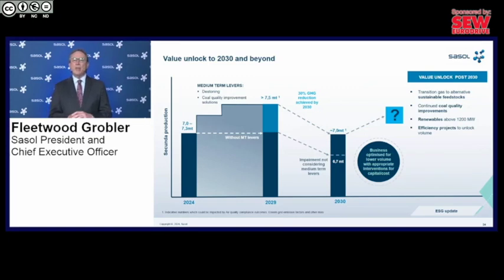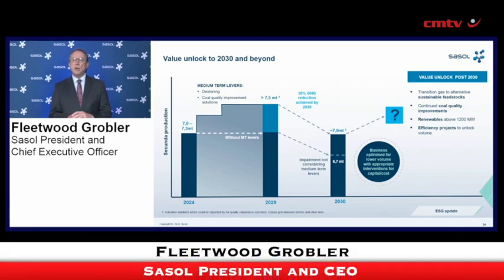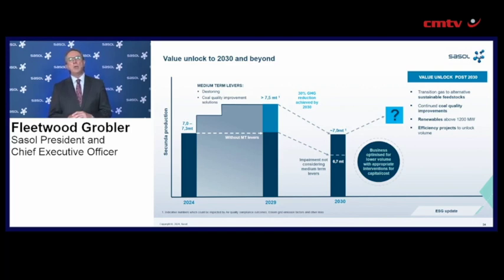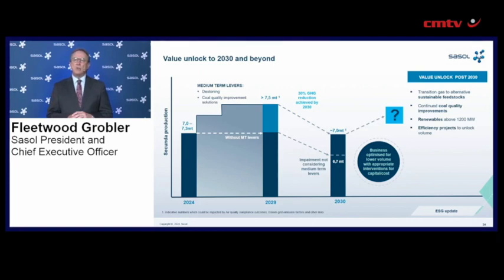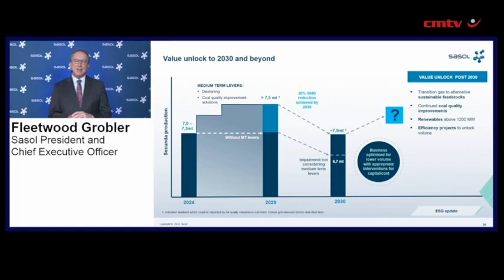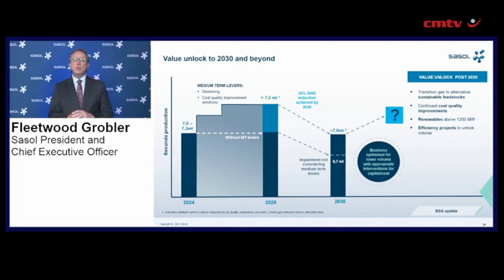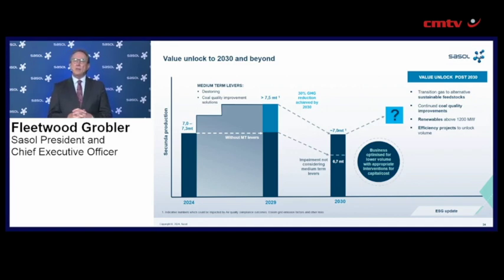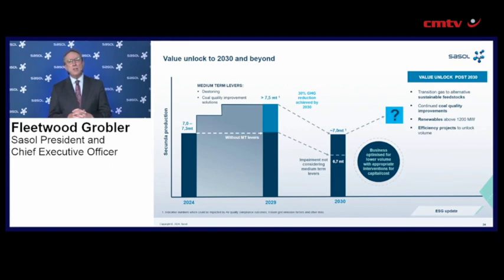Sasol prioritising coal de-stoning investment as it seeks to allay fears over big Secunda output dip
Energy and chemicals group Sasol has moved to address investor concerns that its yearly production at Secunda will need to fall to only 6.7-million tons for it to meet its goal of reducing the carbon-heavy Mpumalanga complex’s greenhouse gas emissions by 30% by 2030.